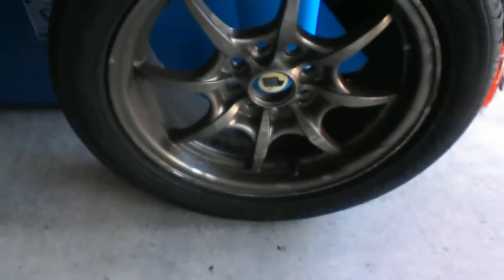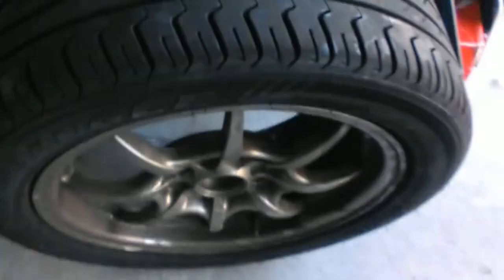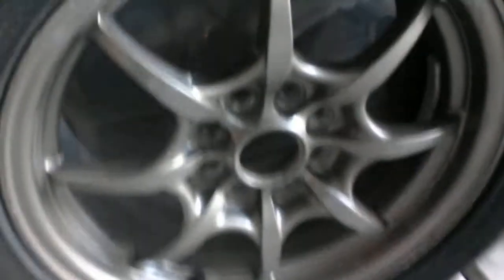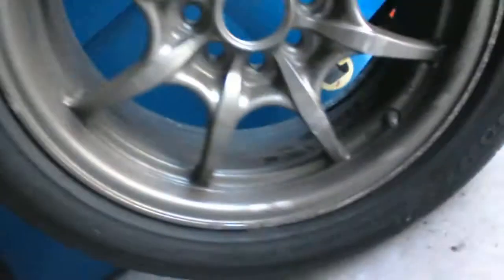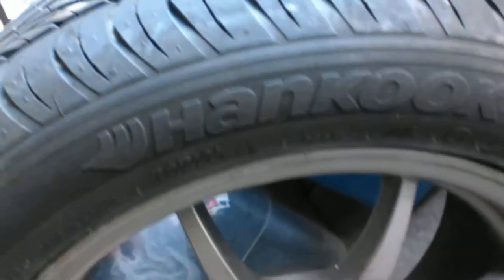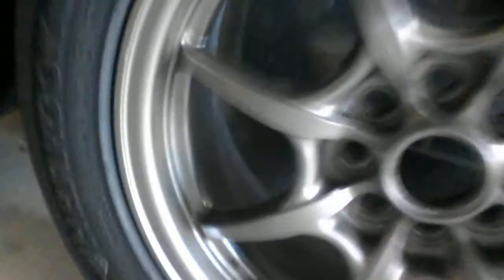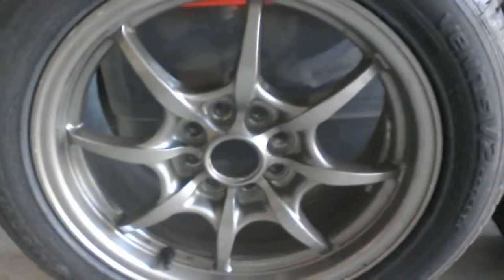low profile tires for Sale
Proven Marketing help

rims and tires